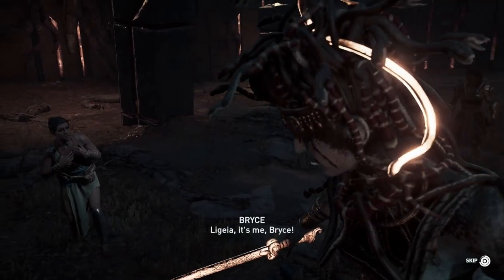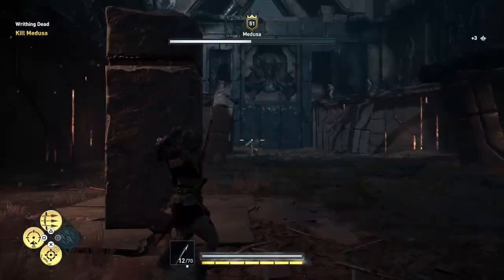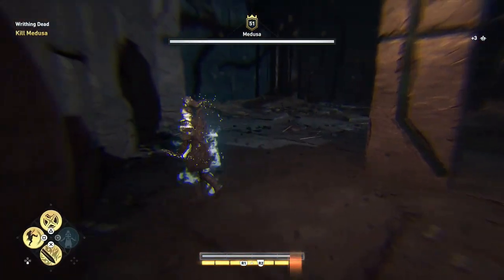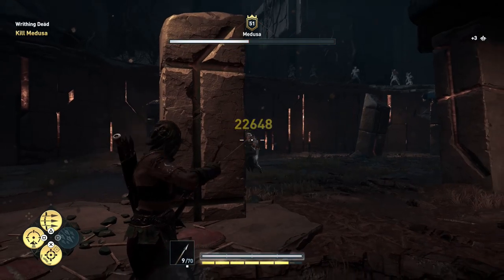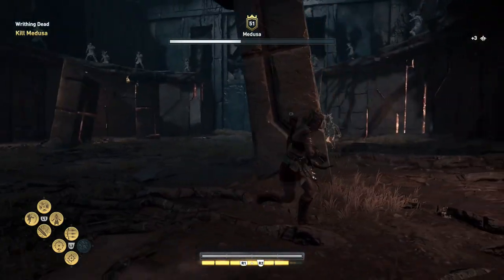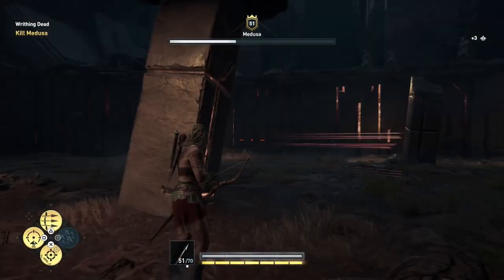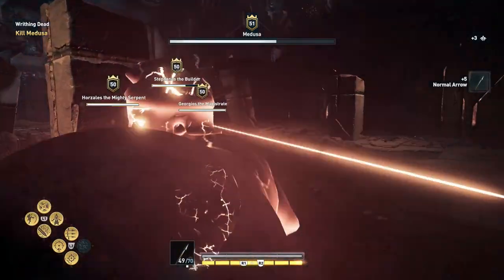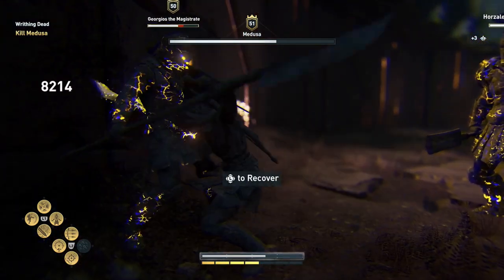How To Kill Medusa Assassin's Creed Odyssey (Easy Guide)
A simple way to kill Medusa in Assassin's Creed Odyssey. Taking no damage is possible!